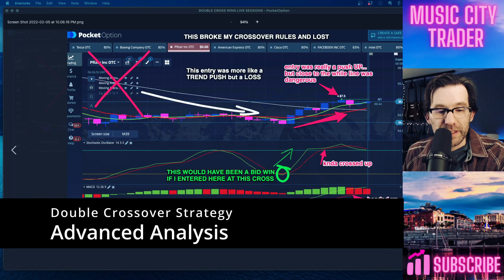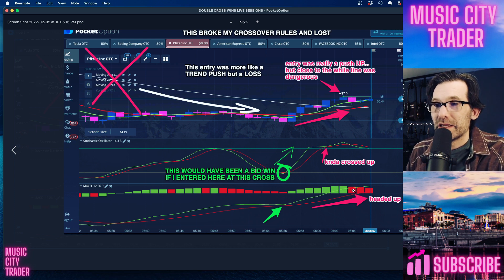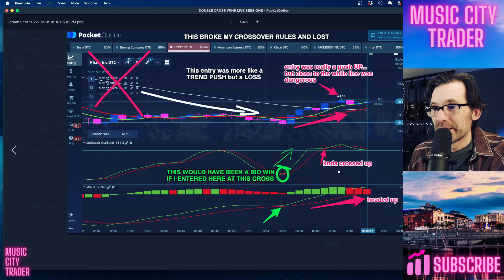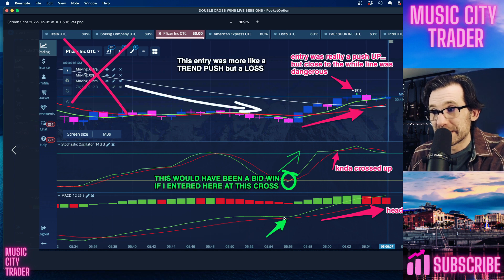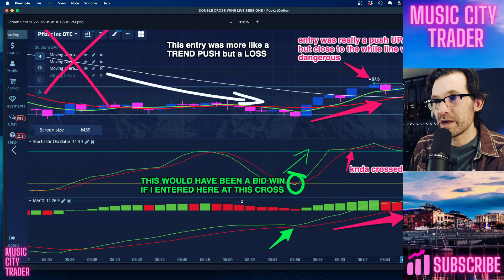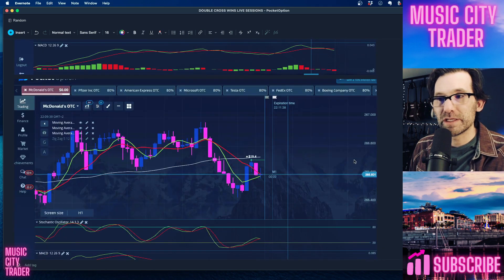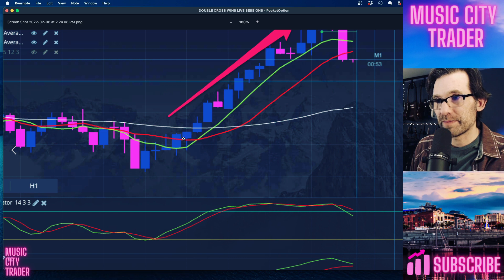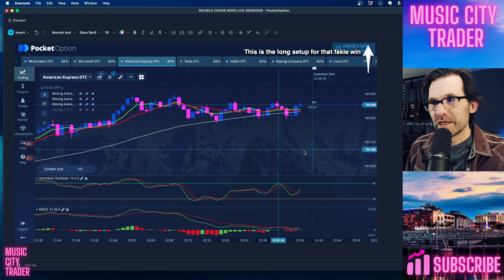Advanced Analysis Double Cross Binary Options Trading Strategy - WOW!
Learn day trading, indicators, price action trading for beginners.   I have an online course, a full book on strategy and tons of help on my YouTube channel and blog!   First, be sure to get my trading sheets!  You get your first one FREE, when you join my inner circle FREE!

Use the link above and start your pocket option account today and get a special 50% deposit bonus!  It means if you start with $100 deposit, you will get an instant boost and have a $150 trading account!

Trading Strategy
How to Trade Read Stock Indicators
How to Become a Day Trader